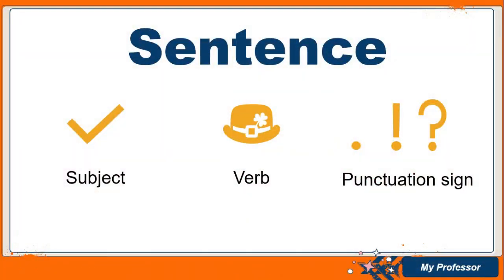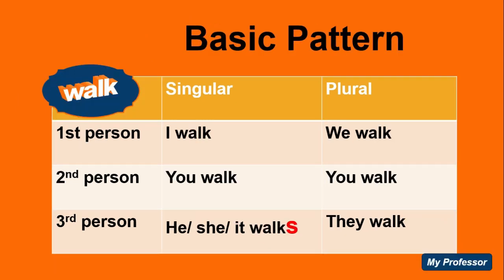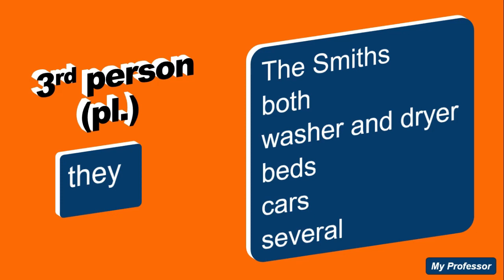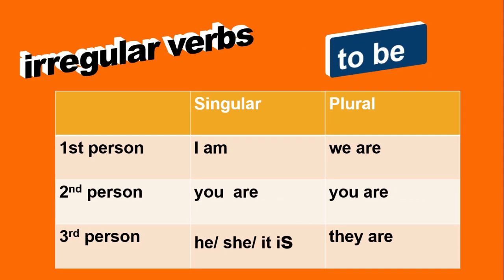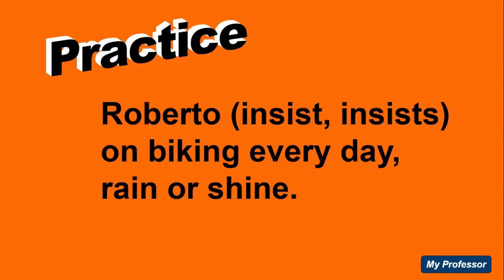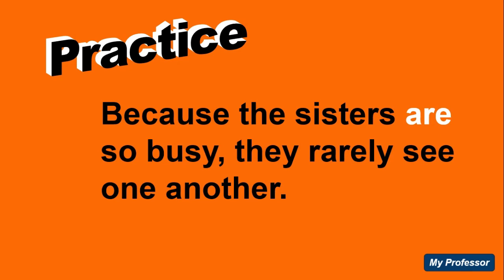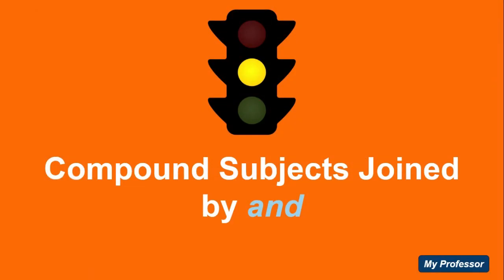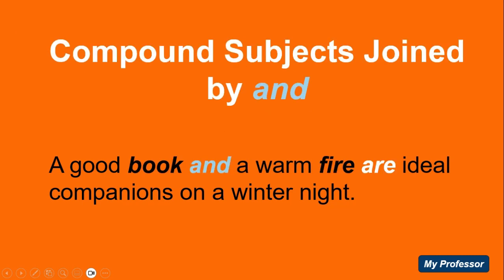Making Subject Verb Agreement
In this lesson, you will learn how to make subject-verb agreement and identify problems with subject-verb agreement.